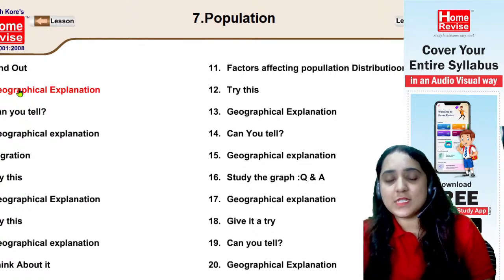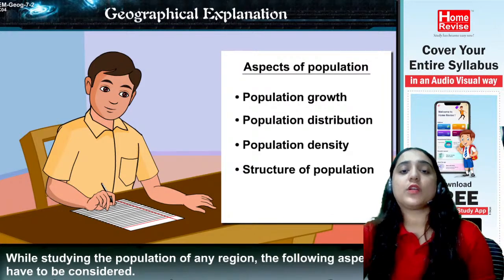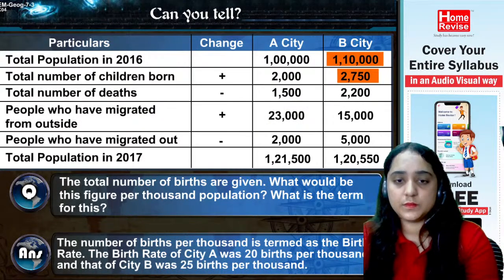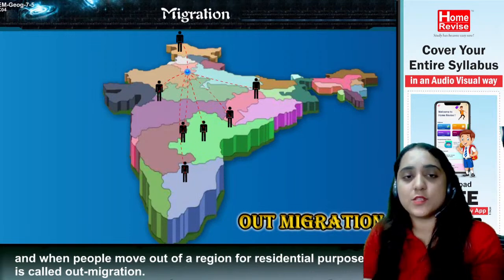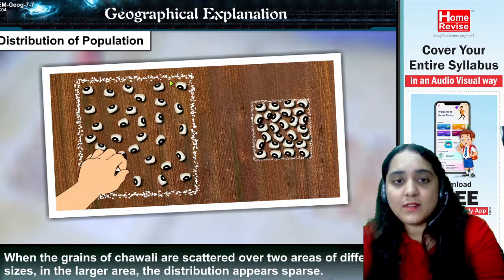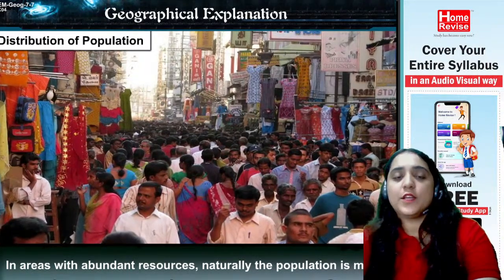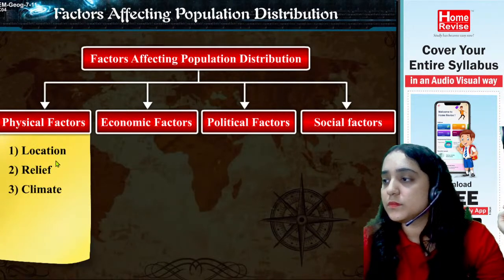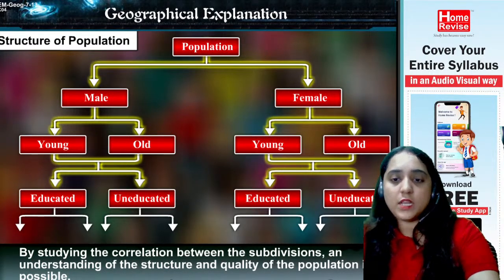Home Revise Live | Population | Geography | Class 8 | Maharashtra Board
Hello students, in this video we are going to learn about Population.